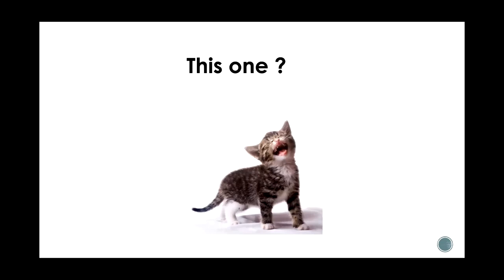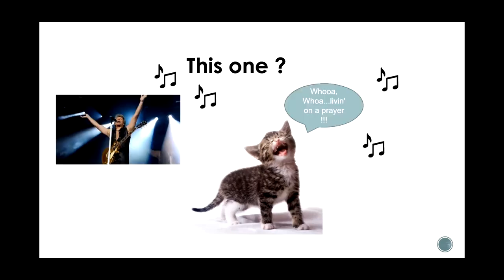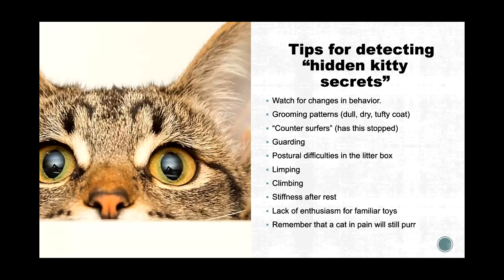Feline Rehabilitation - Fact or Fiction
Presented by Kirsty Oliver, VN, DipAVN (Surgical), CVT, CCRP, CVPP